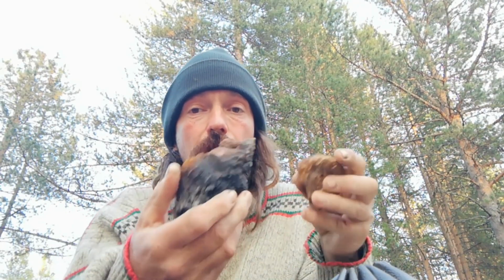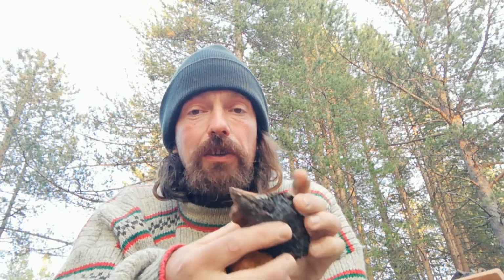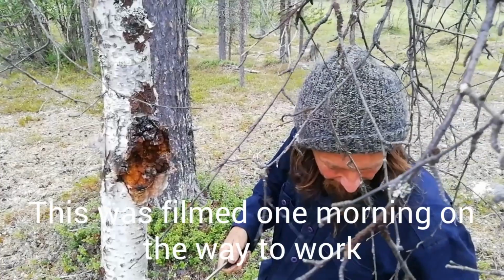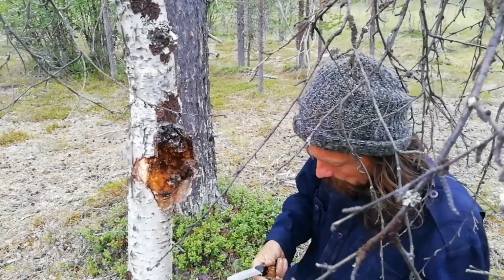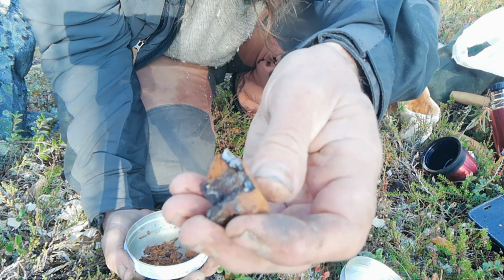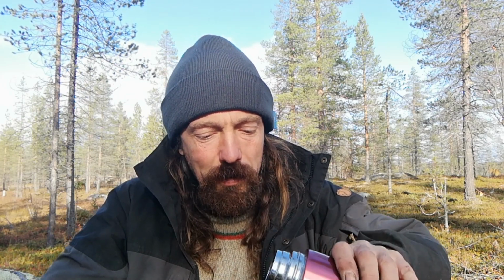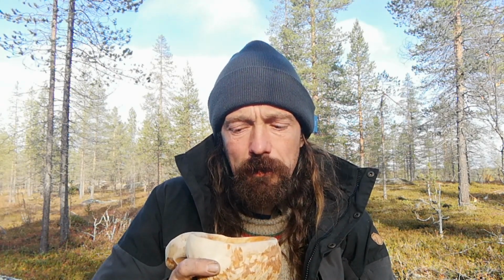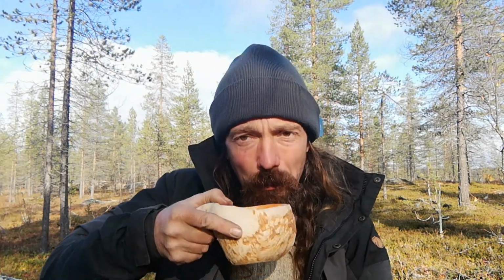Chaga in Lapland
A brief introduction to the chaga fungus